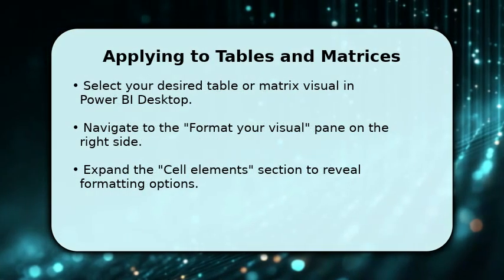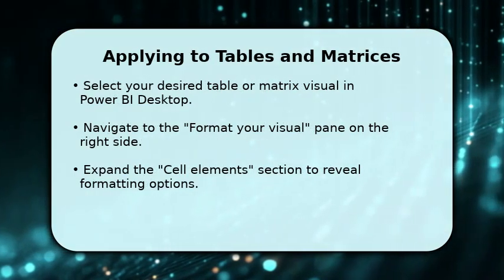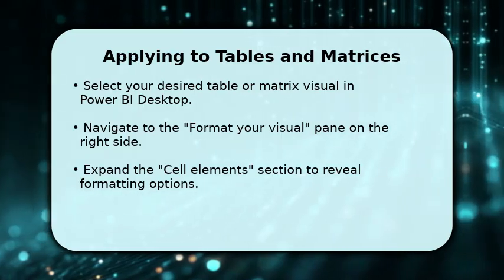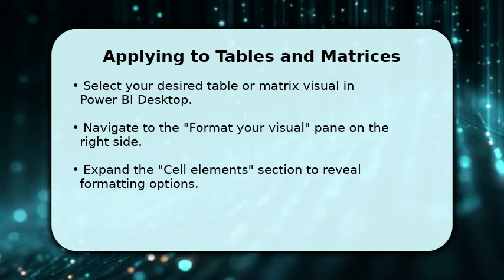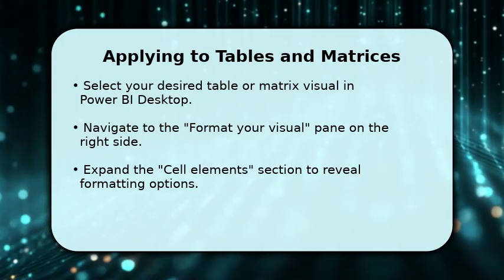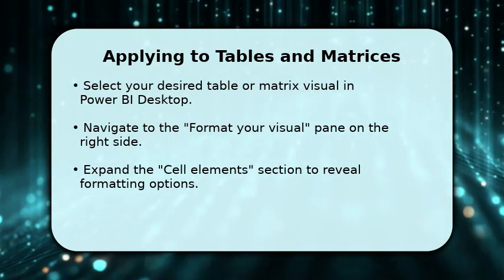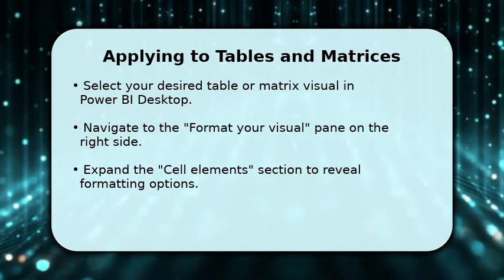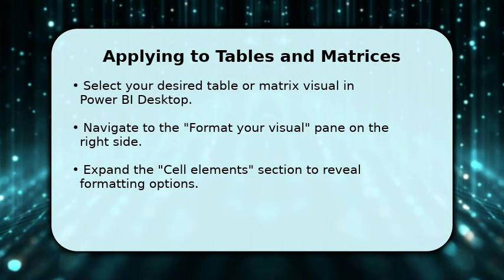How to Use Conditional Format in Power BI 2025 (Only Way)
▸ (t) Learn how to use conditional formatting in Power BI 2025 to add visual interest and highlight important data points. In this video, we will show you the only way to do it. From simple color changes to complex calculations, we will cover it all.

Power BI 2025, conditional formatting, data visualization, Power BI tips, data analysis, business intelligence, Power BI tutorials, formatting data, visualize data